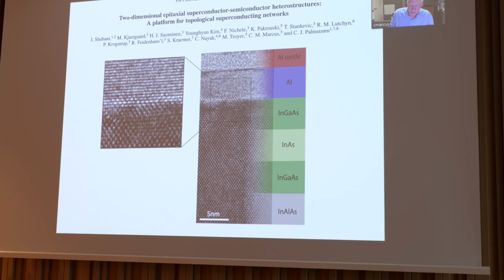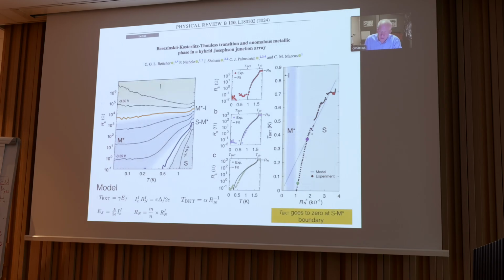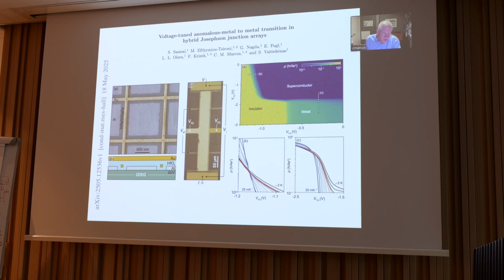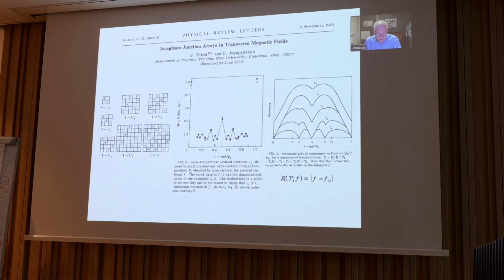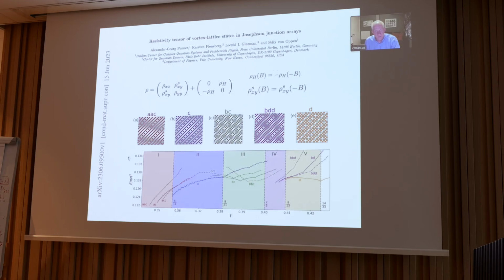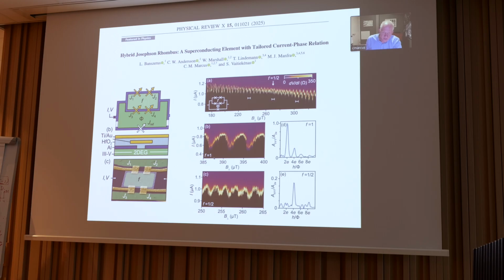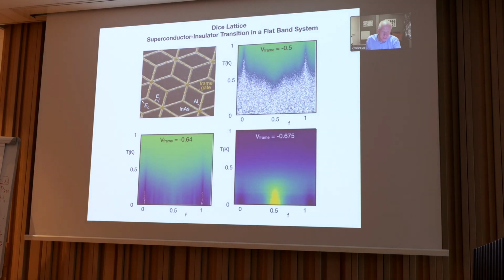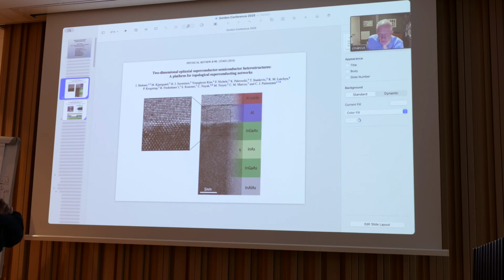BKT Transitions in Josephson Arrays (Charles Marcus)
BKT Transitions in Josephson Arrays
Charles Marcus, University of Washington
workshop Beyond Standard Superconducting and Superfluid States: Electron Quadrupling Condensates and Composite Orders on May 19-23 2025 Nordita, Stockholm, Sweden